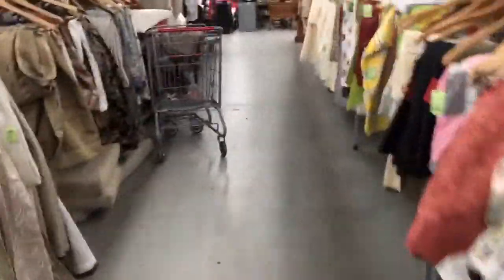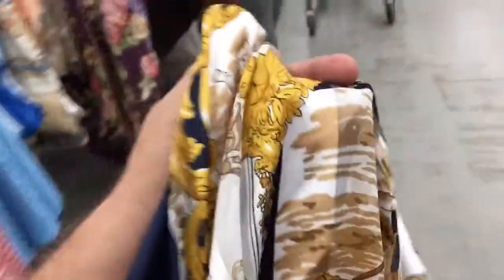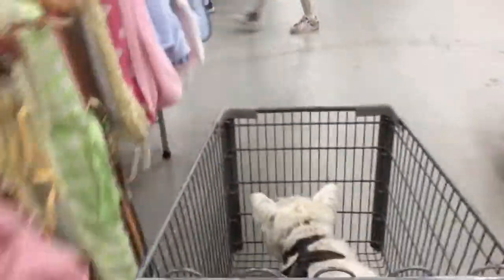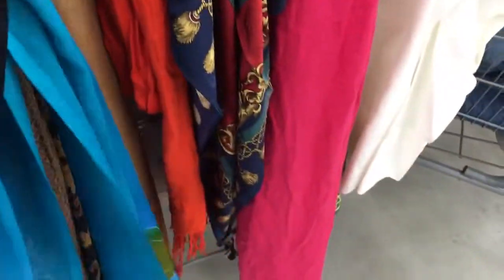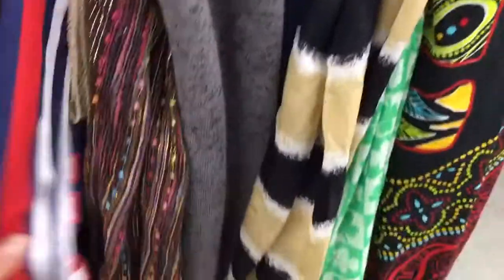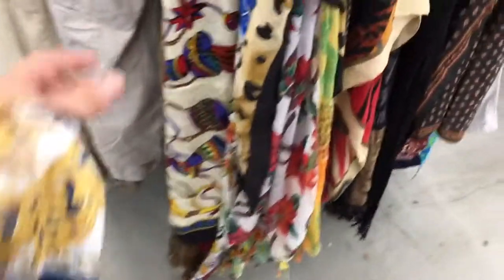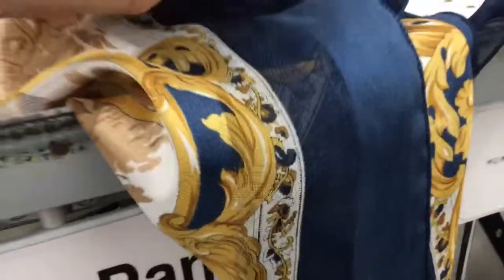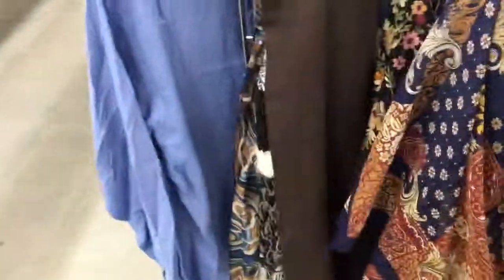midvintagemodpicking #85 World Thrift Lakeworth “Hermès or Versace means $500”